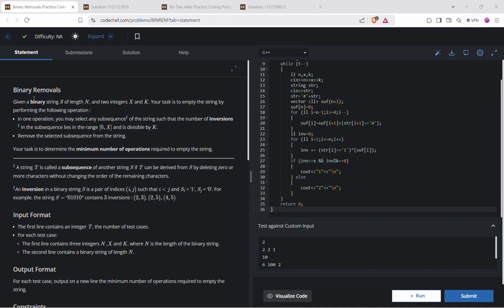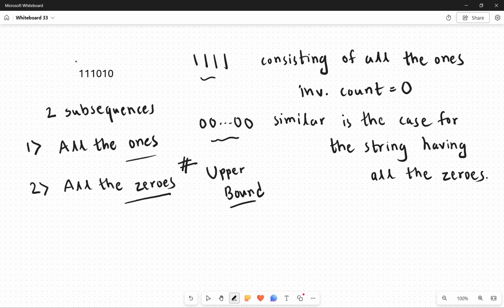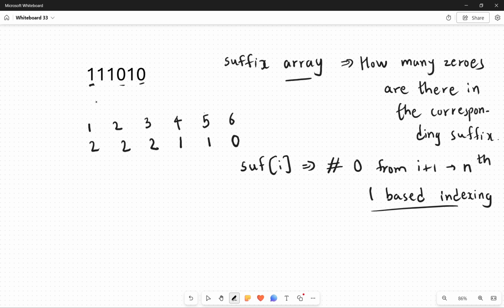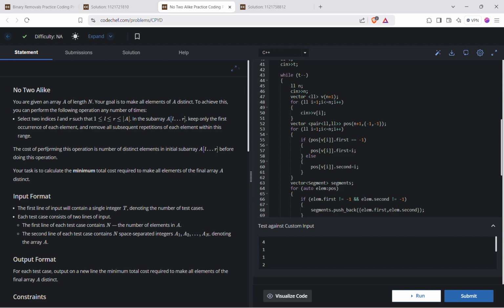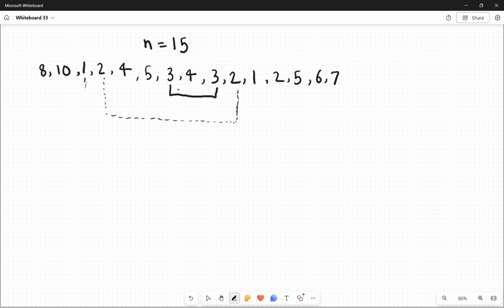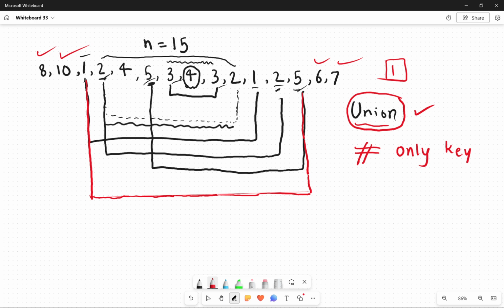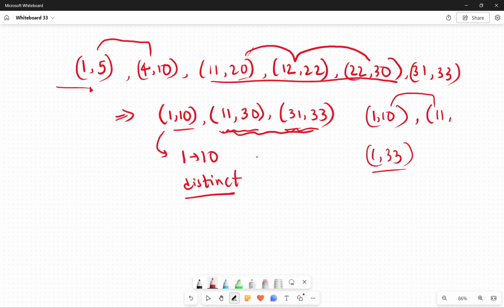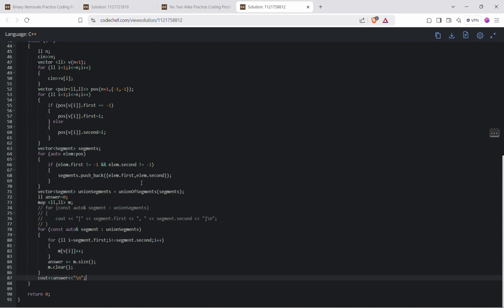CodeChef Starters 168 Solution Binary Removals , No Two Alike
0:00 Intro to Problem "Binary Removals"
1:23 Solution Begins for First Problem
8:00 Code Walkthrough for first problem
8:56 Intro to Problem "No Two Alike"
11:15 Solution Begins for Second Problem
15:35 Code Walkthrough for second problem